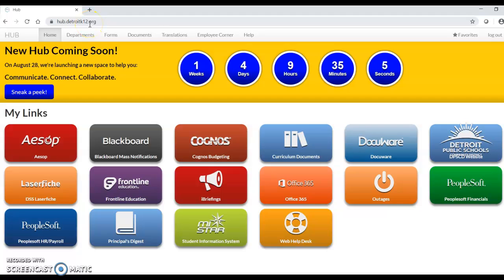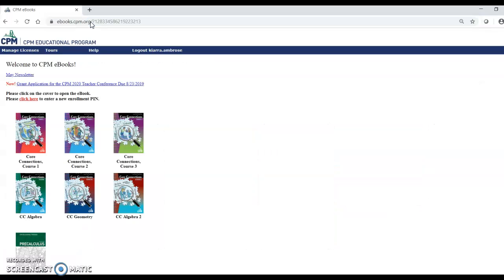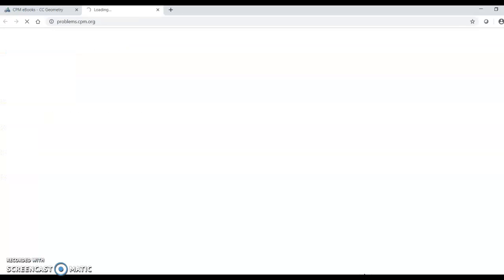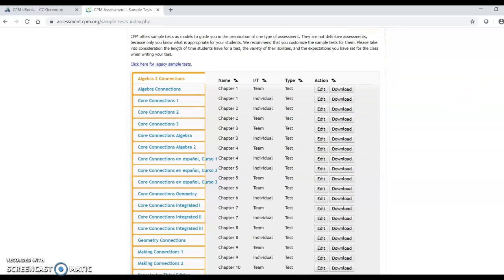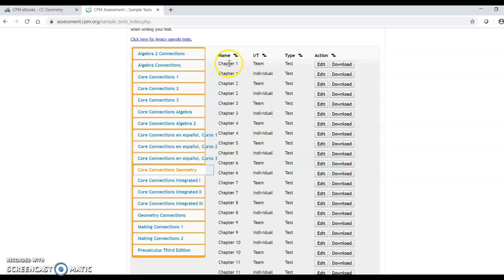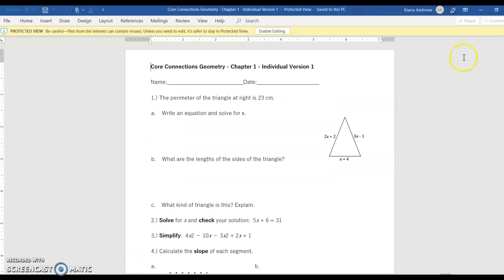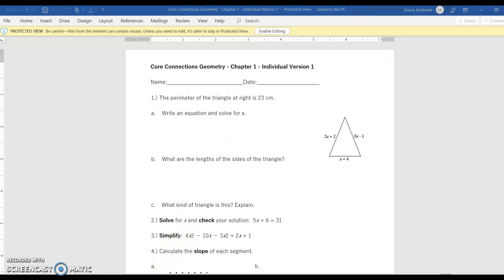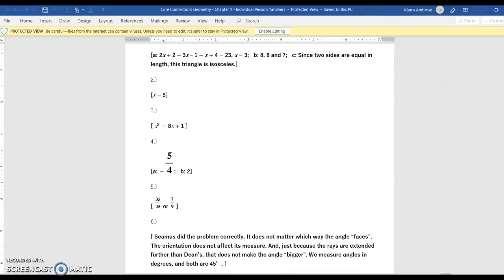Accessing CPM Geometry Assessments